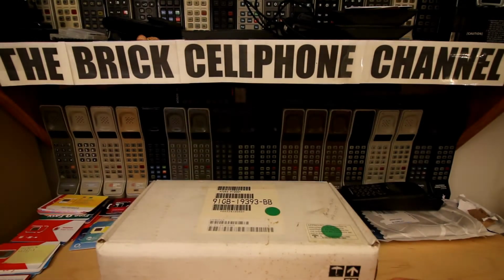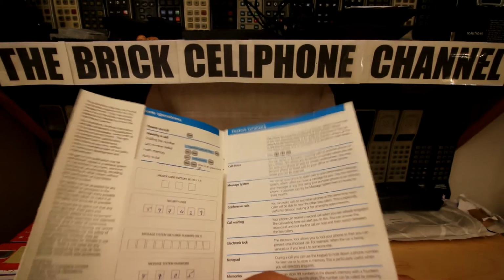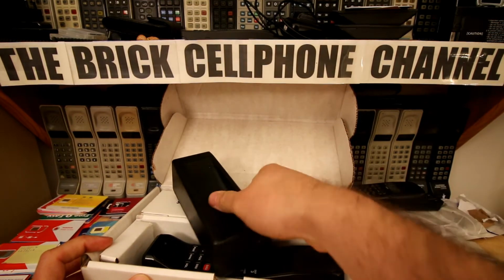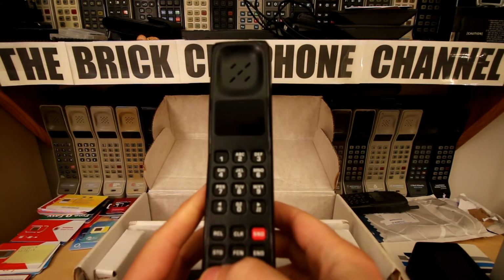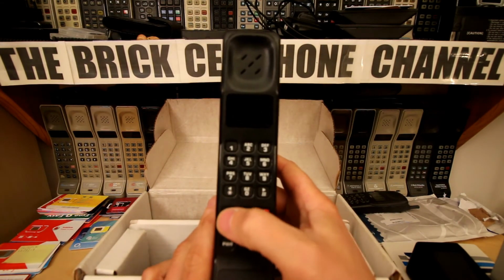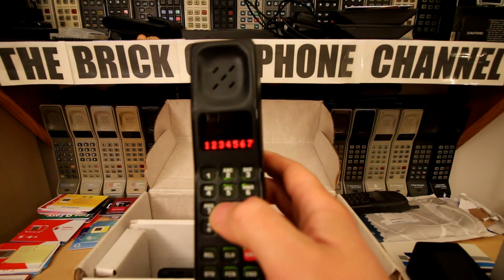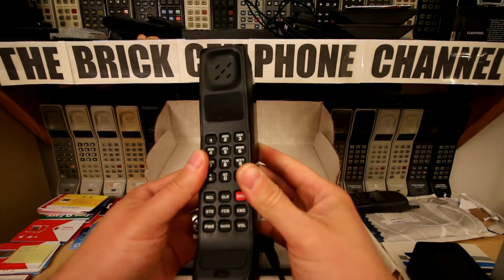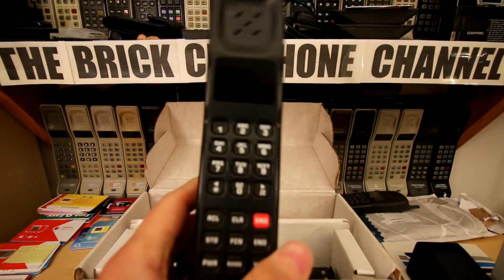Unboxing Original Ford P1000 Brick Cellphone from 1991 !!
This is a rare Ford P1000 (Motorola rebadge) dynatac type phone.  This is analog and operated on ETACS (TACS) back in the day.

check out some of the other videos about older cellphones - last week we unboxed a motorola Ford P4000.